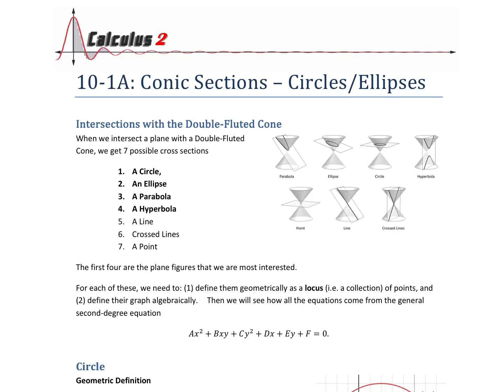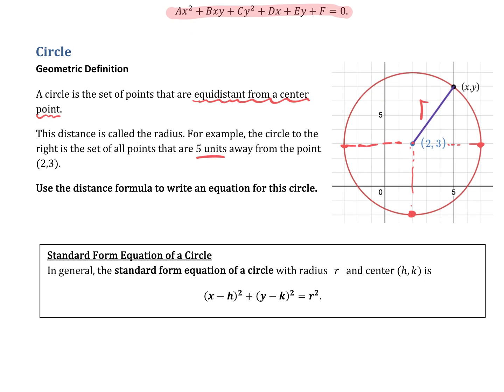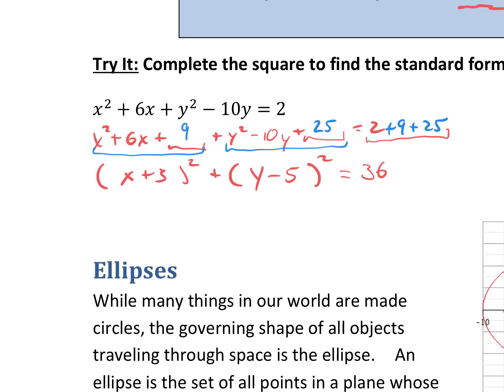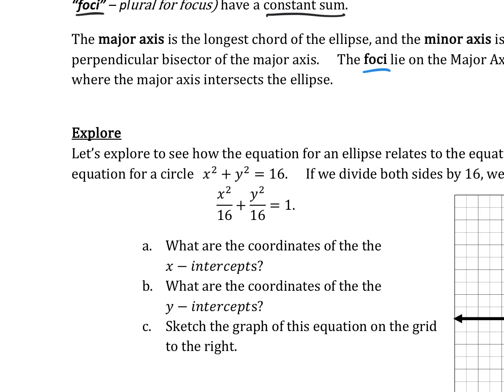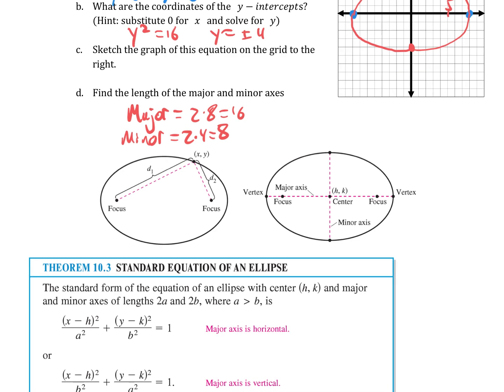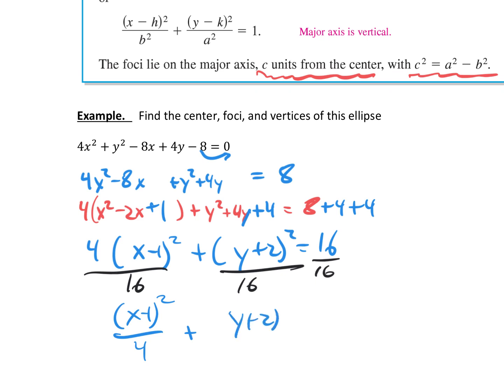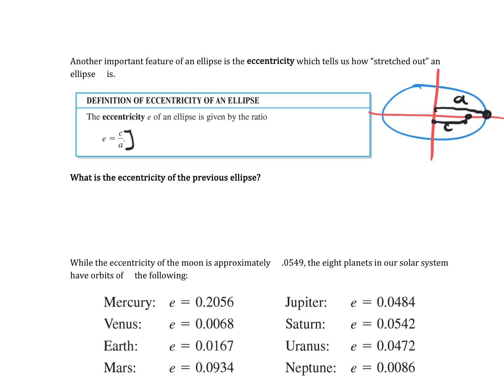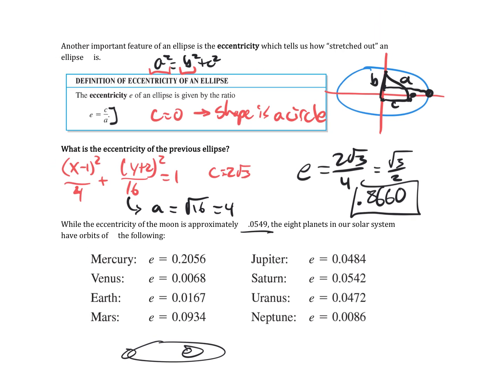Calc 2: 10.1-Circle And Ellipse Overview